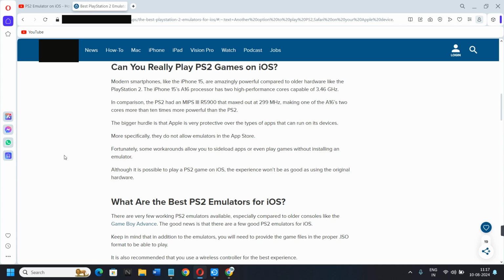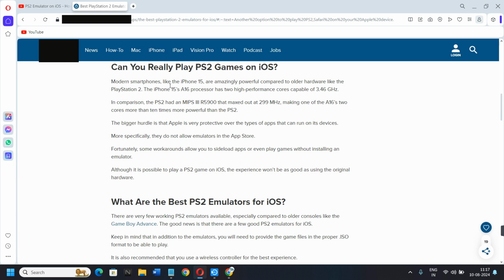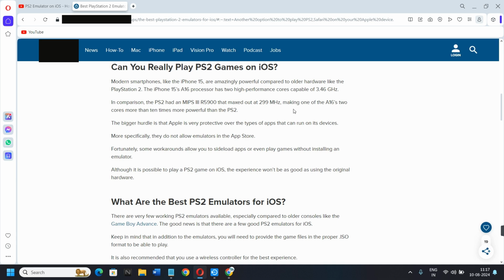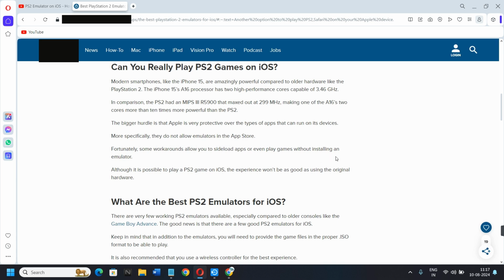PS2 Emulator for iOS | How to Play PS2 Games on iPhone & iPad